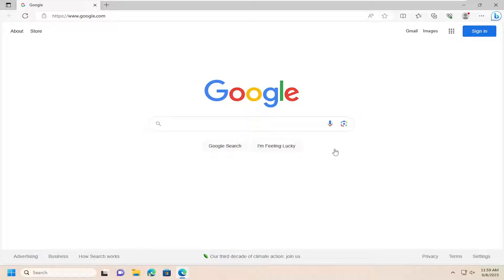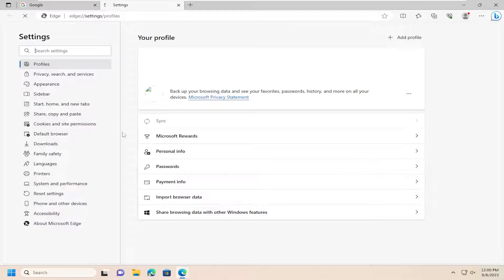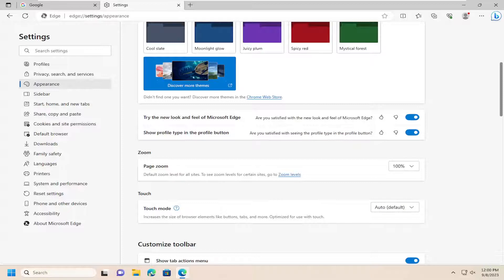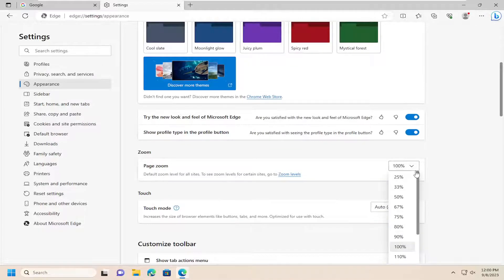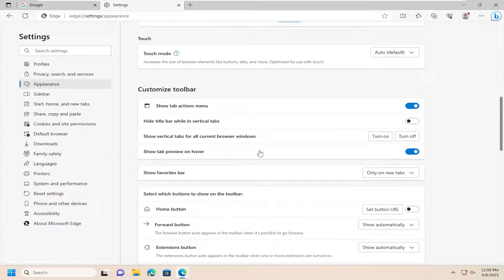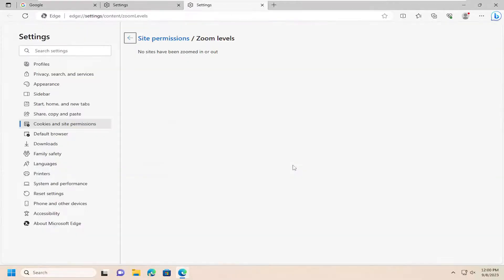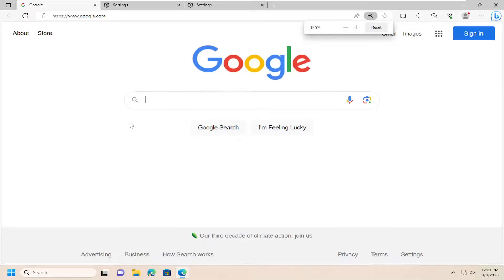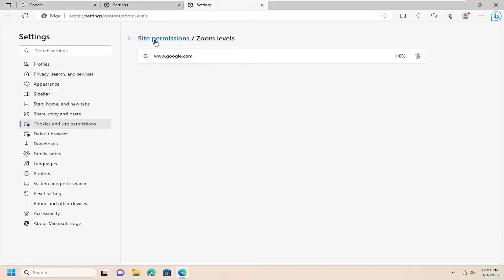How to Change and Manage Page Zoom on Microsoft Edge [Tutorial]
The latest version of the Microsoft Edge browser is based on Google's Chromium software, and the two share many features including the ability to set default zoom levels for one site or every site. Here's how.

Microsoft Edge is a new web browser that is available across the Windows 10 device family. It is designed for Windows 10 to be faster, safer, and compatible with the modern Web.

Microsoft Edge Zoom lets you enlarge or reduce the view of a webpage. Unlike changing font size, zoom enlarges or reduces everything on the page, including text and images. You can zoom from 10% to 1000%. The default zoom level is 100%.

Issues addressed in this tutorial:
change zoom in edge
how to change zoom on Microsoft Edge
Microsoft Edge keeps changing zoom level
edge zoom
edge change zoom
edge zoom settings
Microsoft Edge keeps changing zoom
how to zoom in and out on Microsoft Edge

When you’re browsing the web, sometimes it can be difficult to view and read a site. Some websites have small fonts and are hard to read without zooming in.

The new Edge browser lets you set an overall default zoom level or set it individually per site. This is especially helpful for those who have poor eyesight.